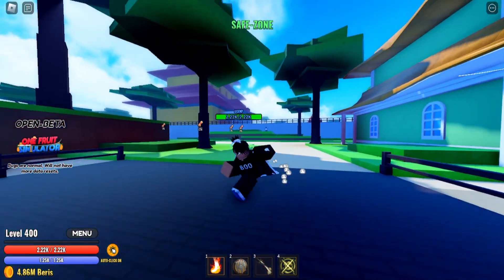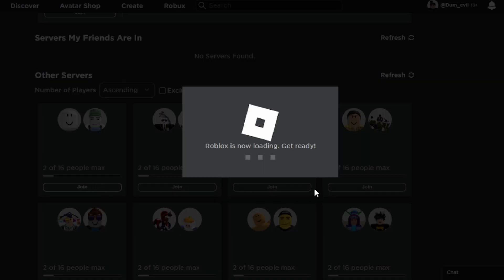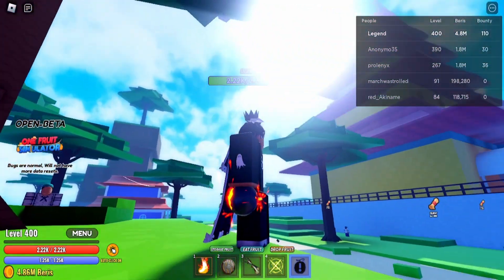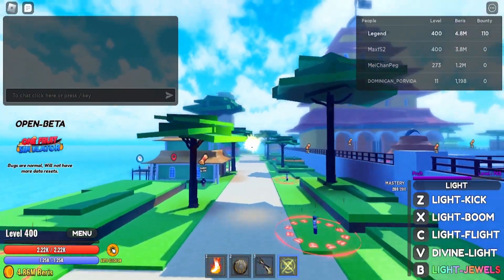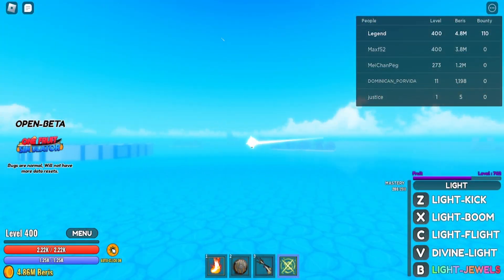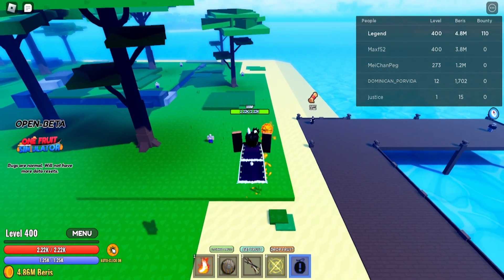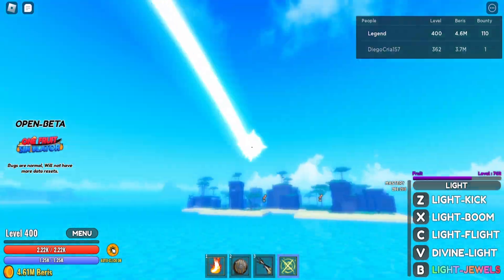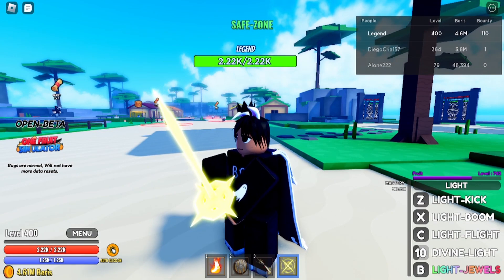Best way to find fruits in (One Fruit Simulator)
one fruit simulator -  heres the best way to find fruits

Hi there, I'm TheDumLegend I make videos on a variety of games.
 Thanks - Enjoy the video! :D

!!music used!!